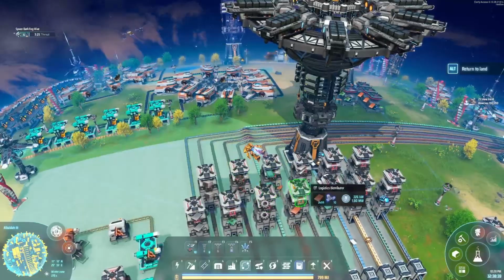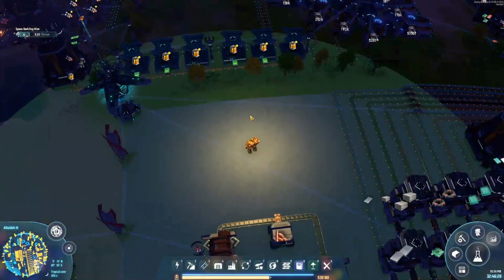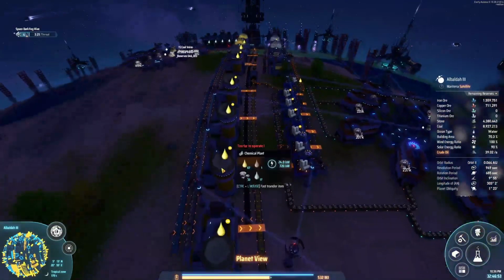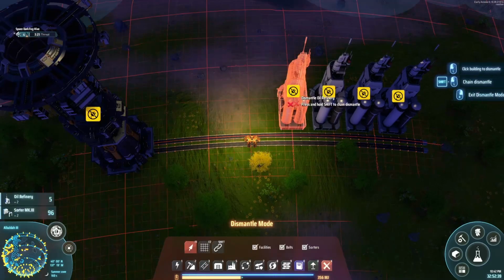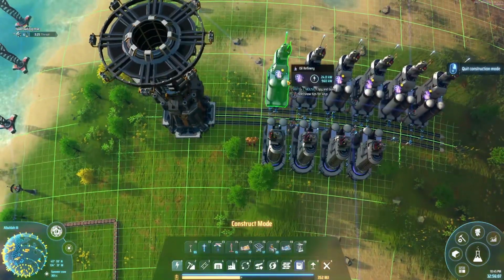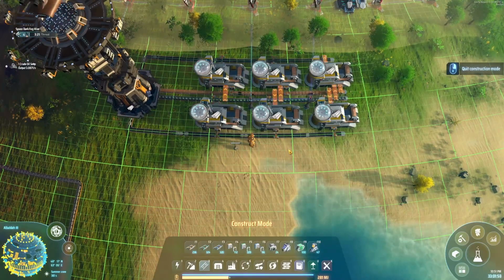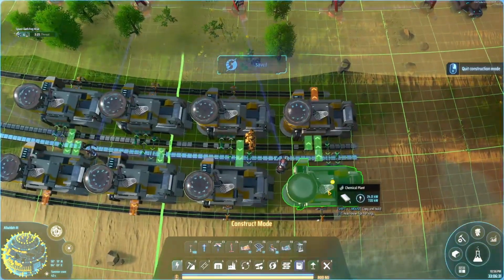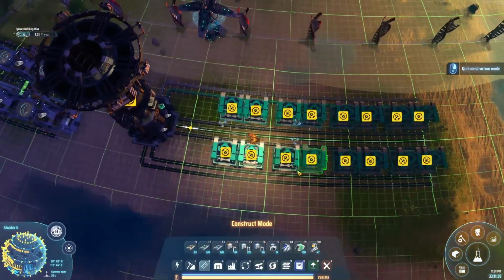Producing purple science (Part 1)